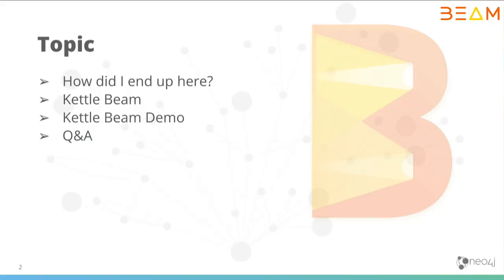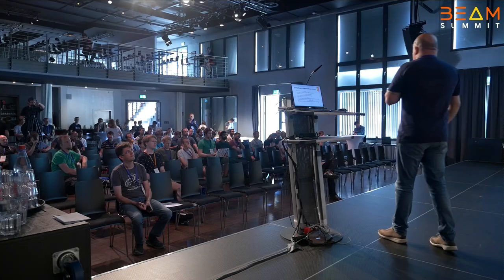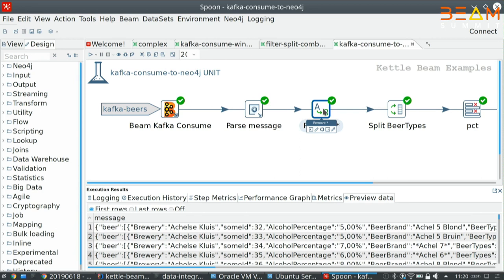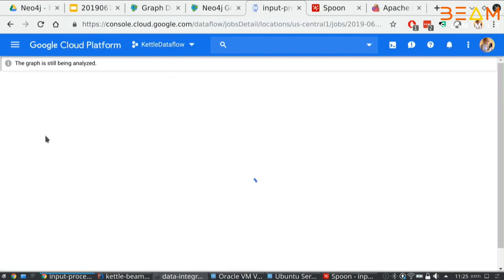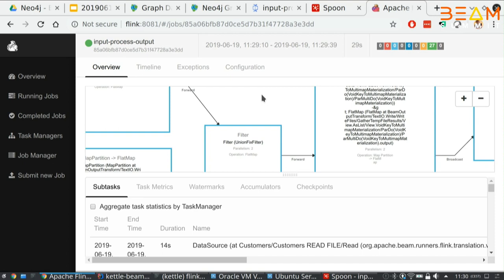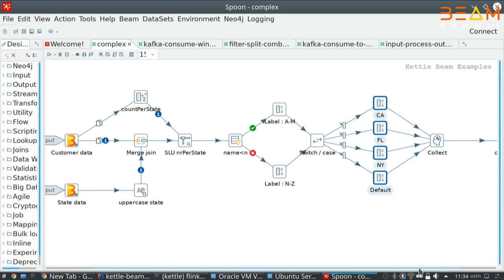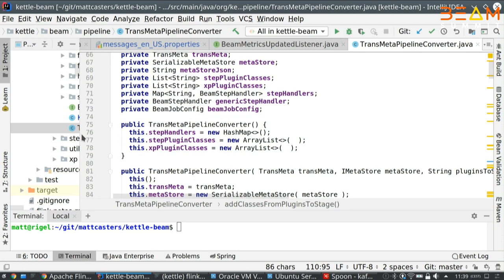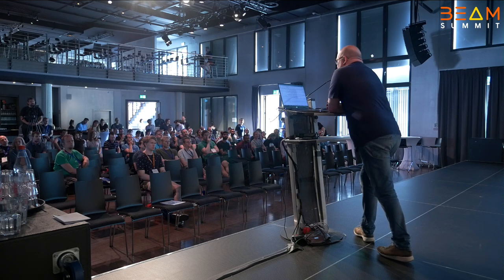Visual Beam Pipeline Development with Kettle (Beam Summit Europe 2019)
Kettle is an open source data integration tool under an Apache license. This session will demonstrate how we integrated with Apache Beam to allow you to visually build pipelines that can be executed on the various Beam runners without the need to write any code.
After an introduction on the Kettle project you will get an overview of the supported functionalities and best practices with a number of demos on DataFlow, Spark and Flink.

Speaker:
Matt Casters - Neo4j Chief Solutions Architect, Kettle project founder

The Beam Summit Europe 2019 was a 2 day event held in Berlin at the KulturBrauerei, all focused around Apache Beam.